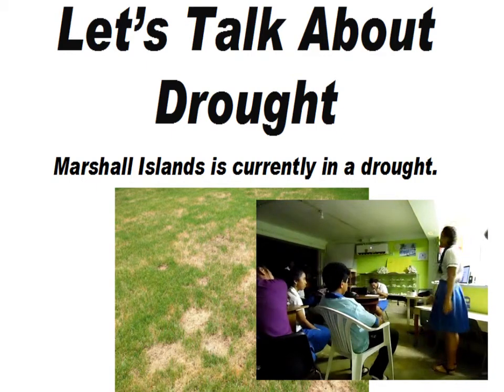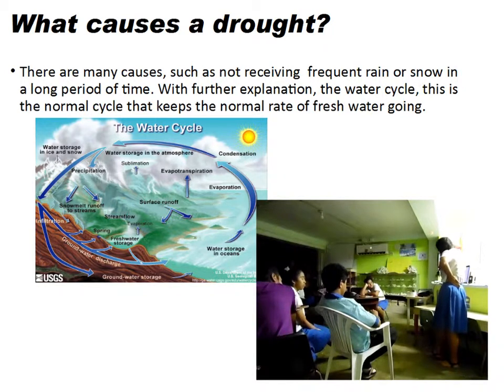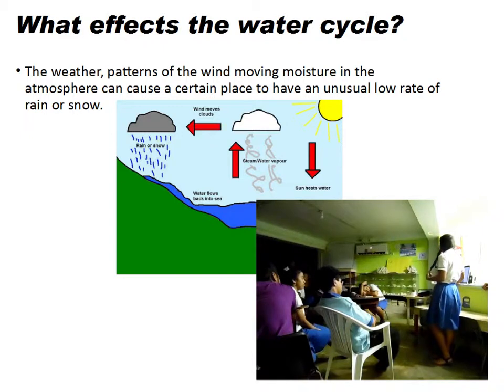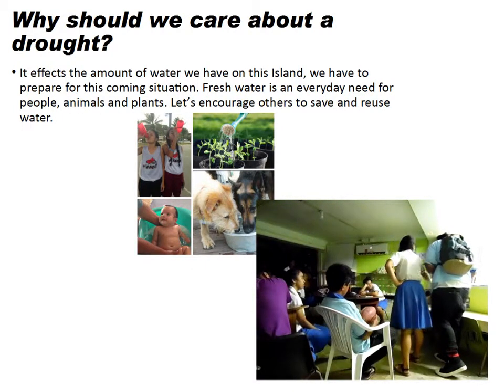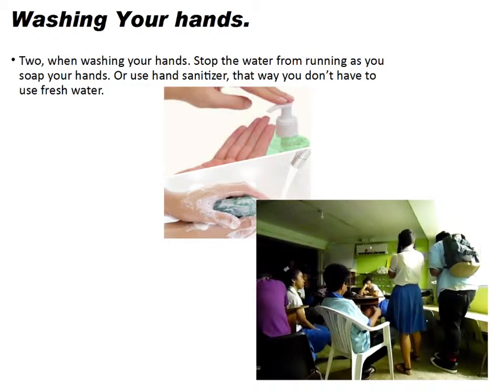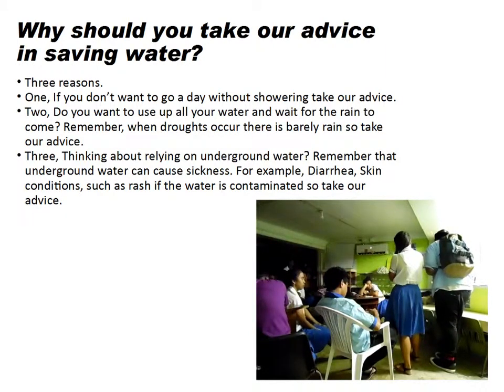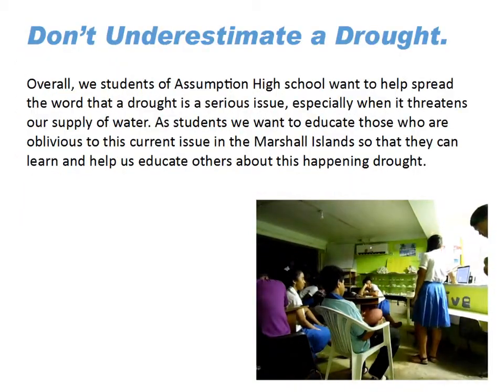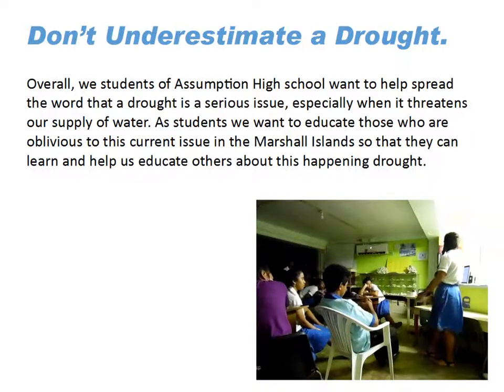Let's Talk about Drought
Helen and Joel's video about El Niño.